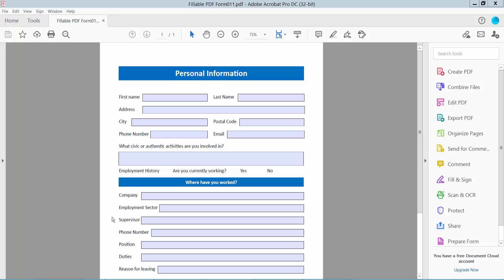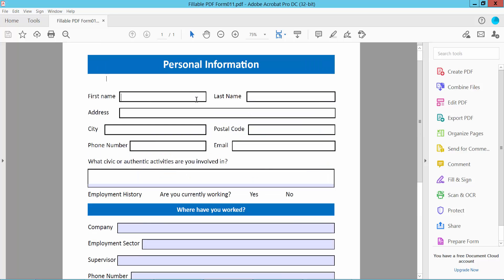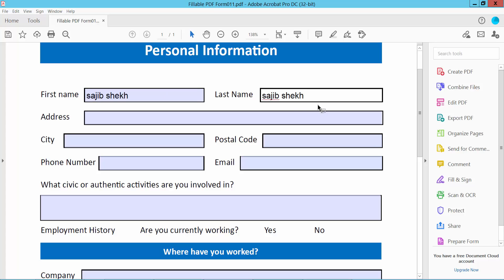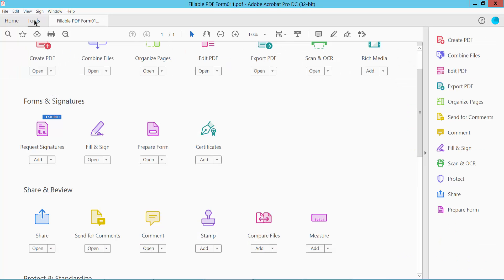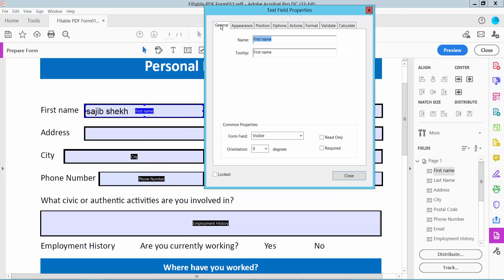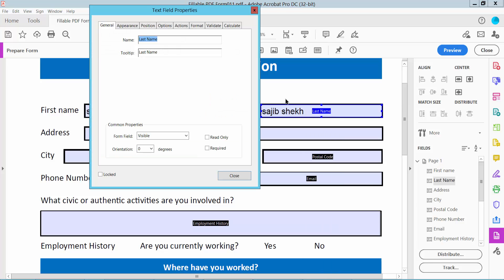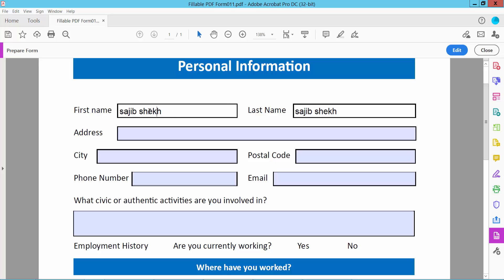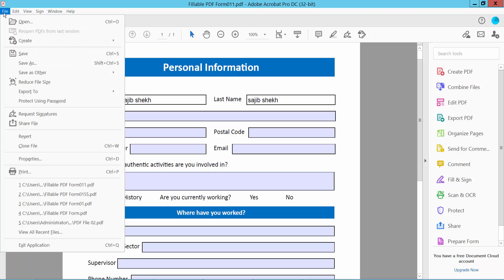How to make PDF form fields read only in Adobe Acrobat Pro DC 2022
Hello everyone, Today I will show you, How to make PDF form fields read-only in Adobe Acrobat Pro DC 2022,